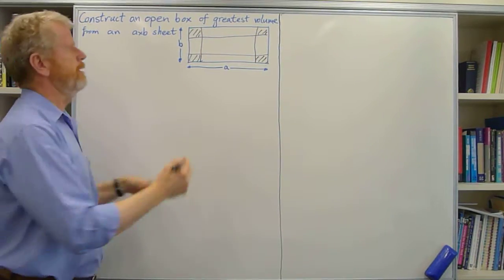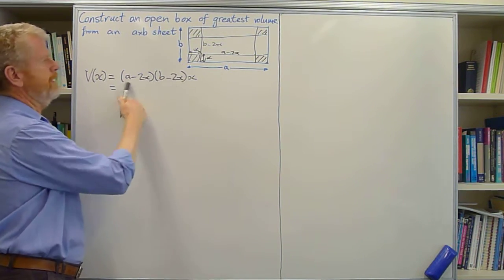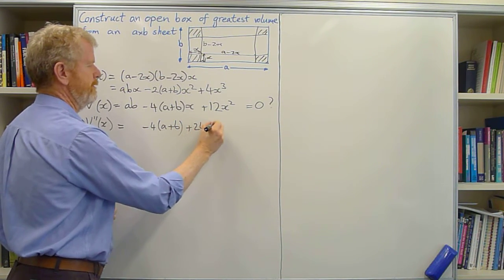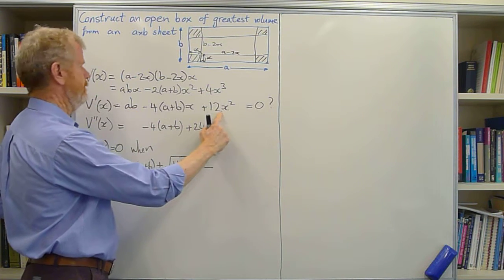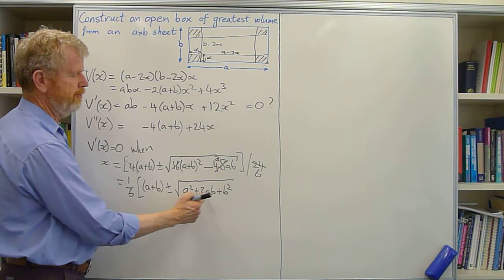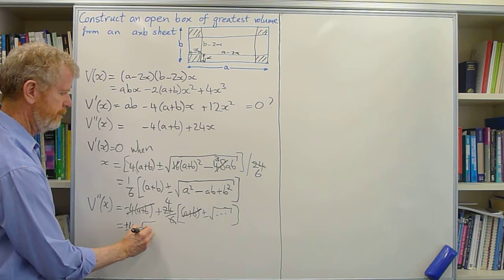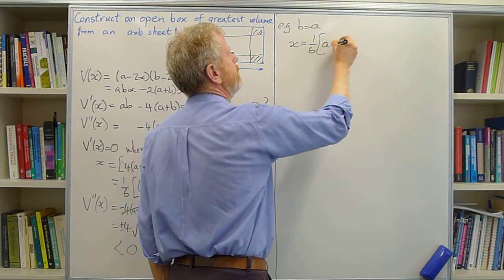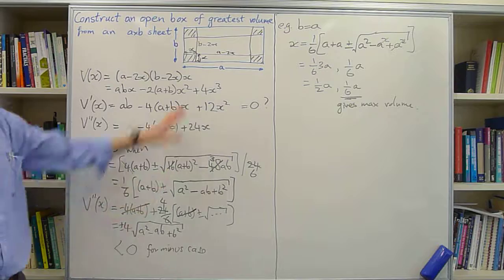boxLargestVolume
Construct an open box of greatest volume from a sheet of cardboard a-by-b, by removing a square of side x from each corner and folding up the edges.   Find the optimum size x.